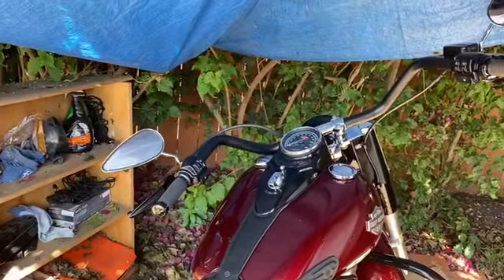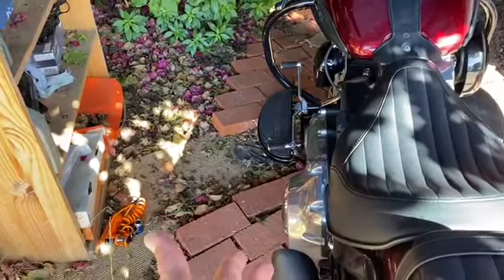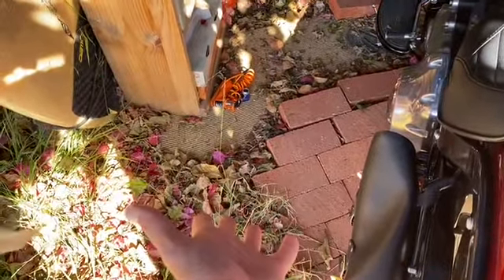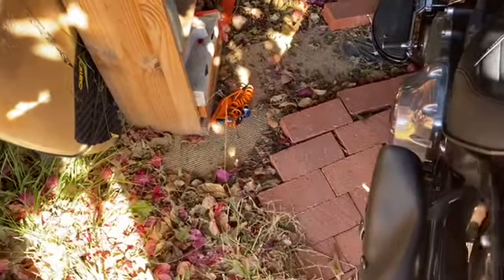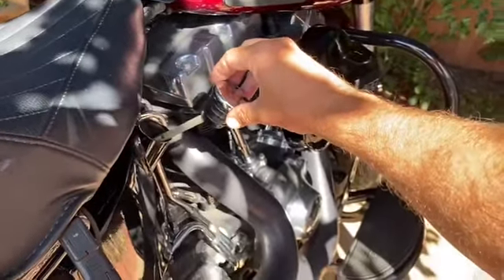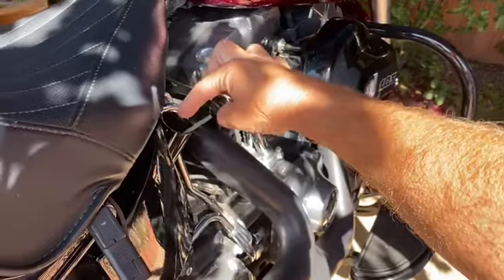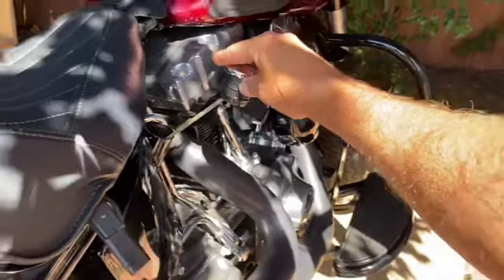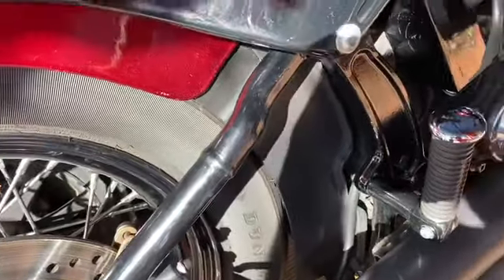The 4th! 🇺🇸And Turkey Basters!🦃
Discussion of patriotism and Turkey Basters .